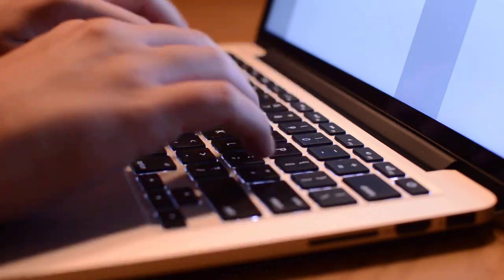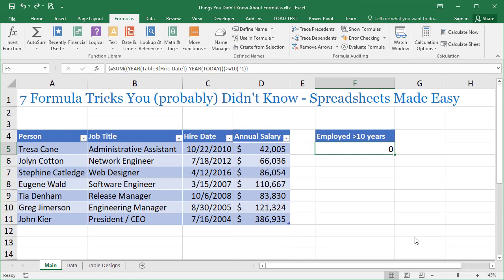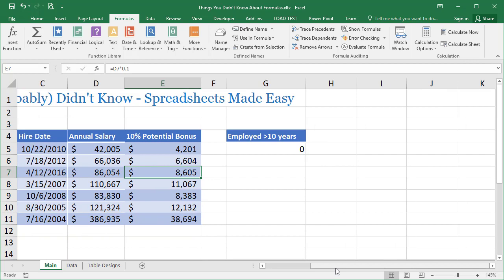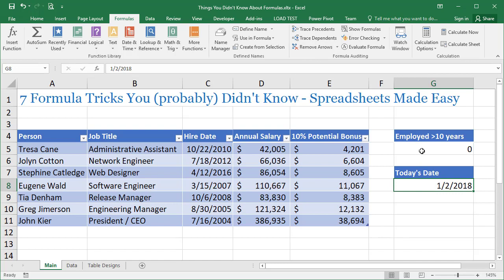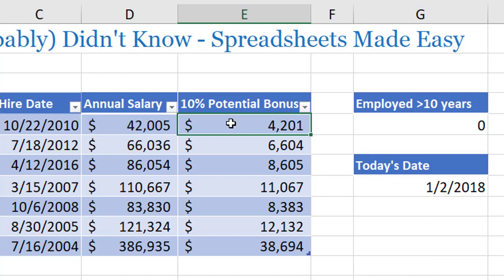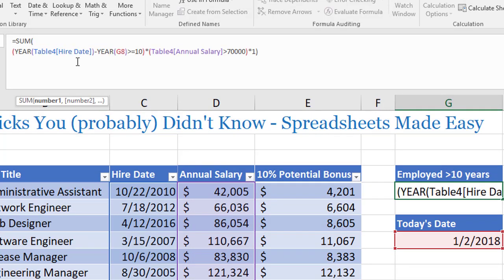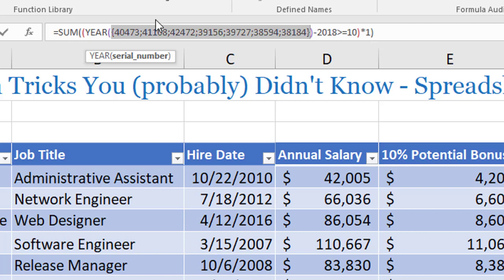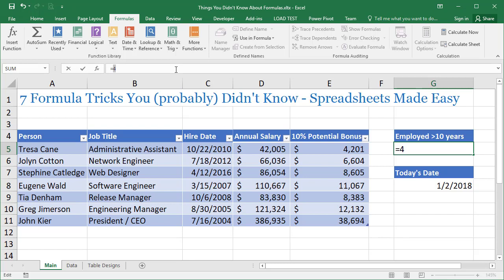7 Formula Tricks You (probably) Didn't Know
Check out these useful Excel formula tricks to help you with your daily Excel work!